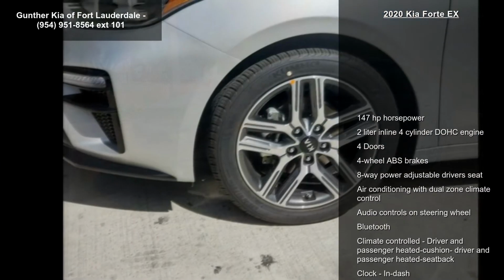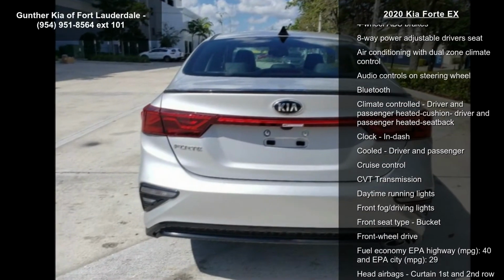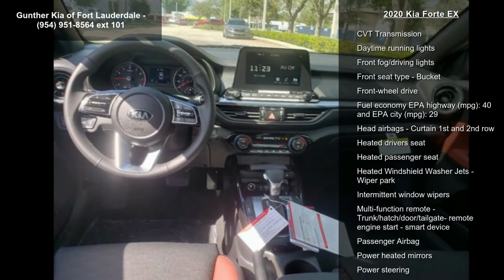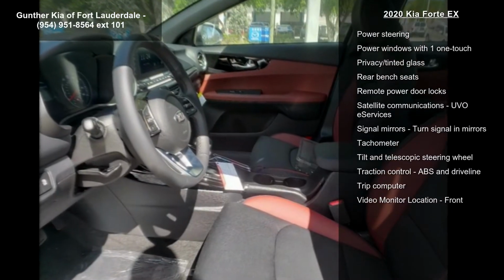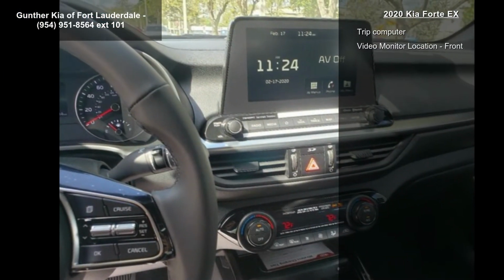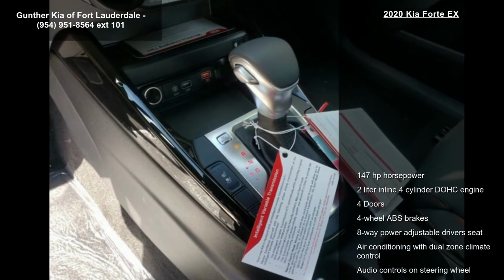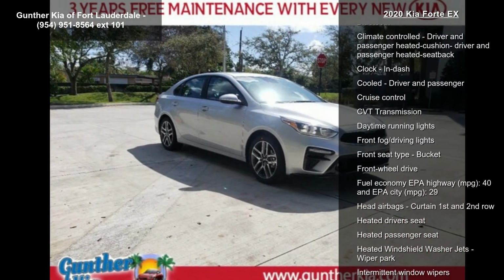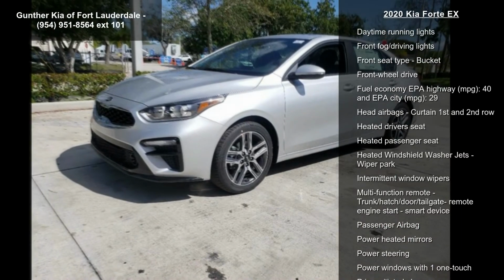2020 Kia Forte EX